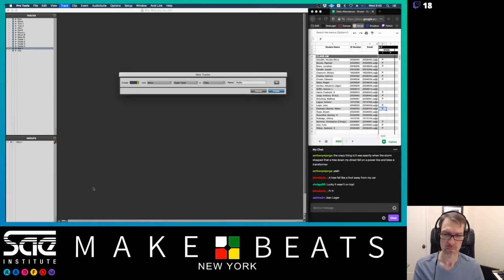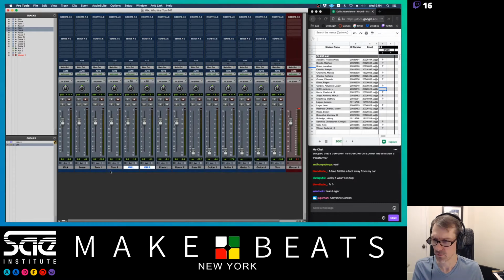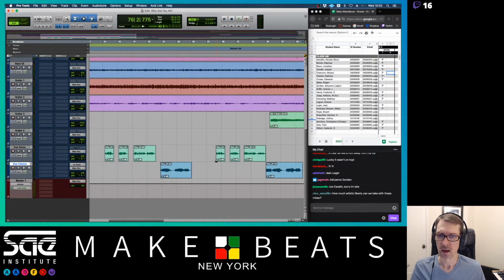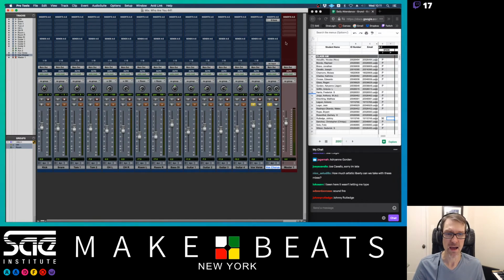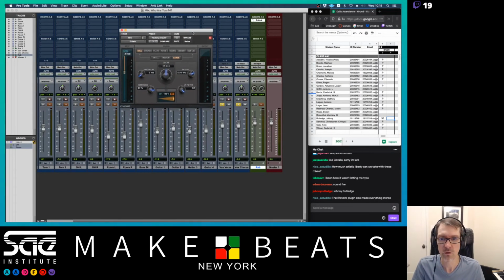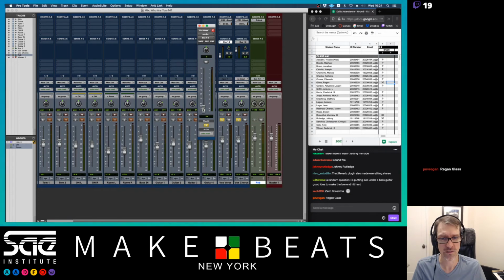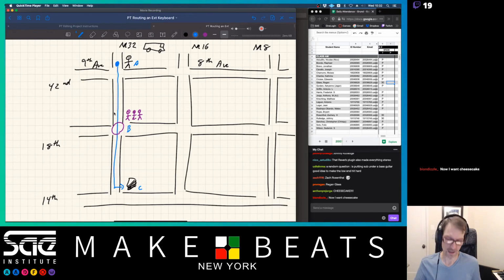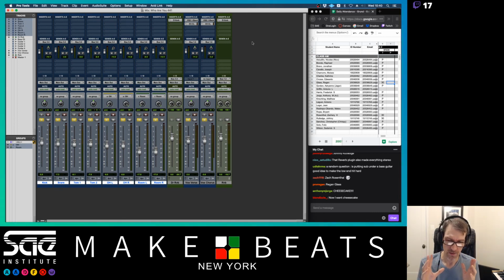08-05-2020 Pro Tools Routing pt 1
Today we are talking about Pro Tools routing, sends, and insert effects. This is part 1 of 2.